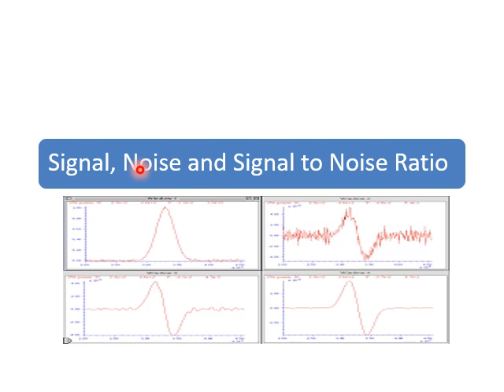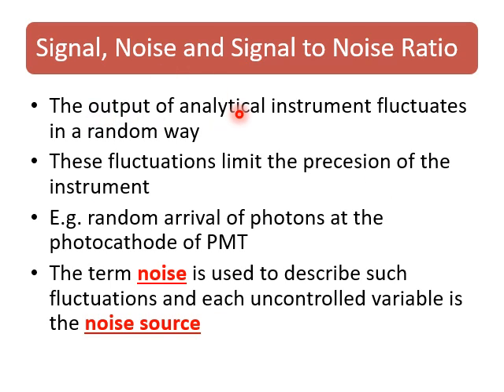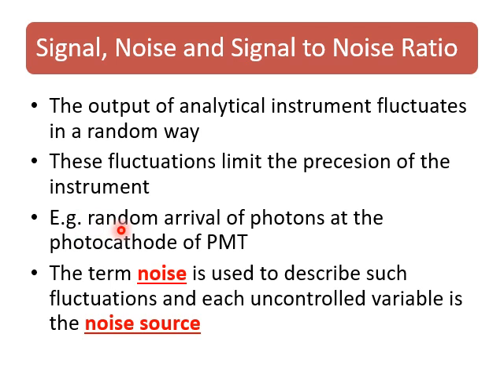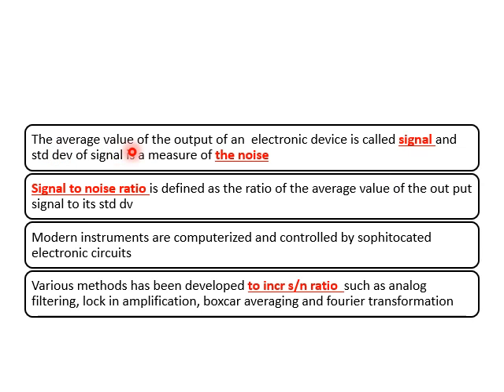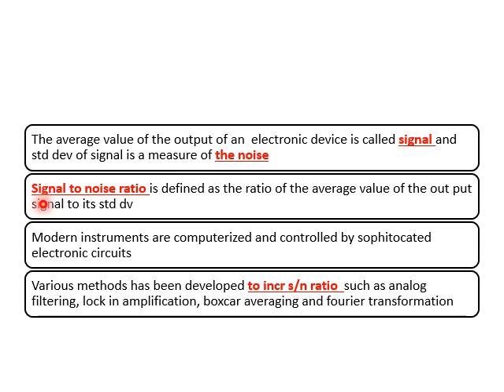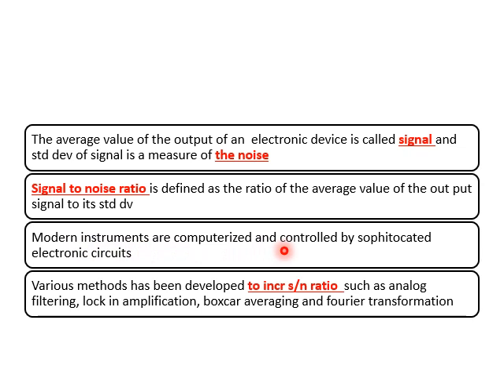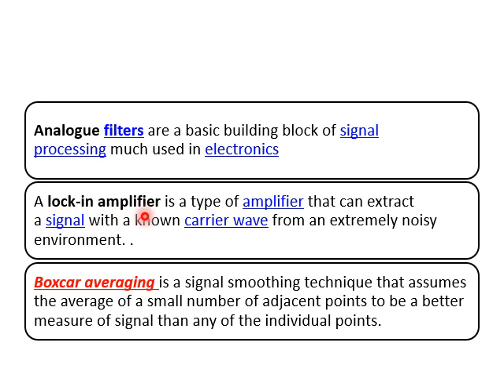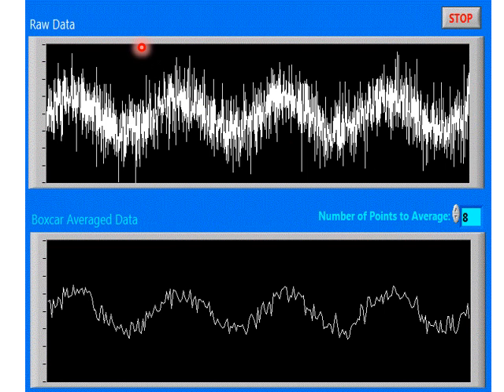Signal, Noise and Signal to Noise Ratio